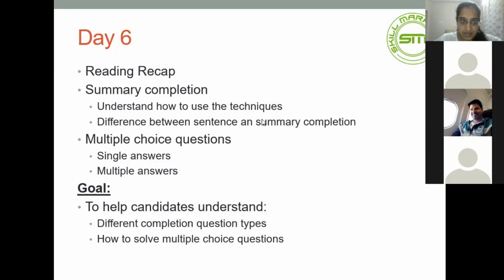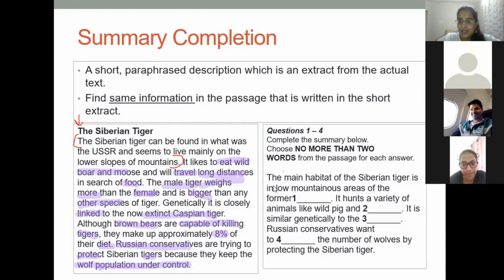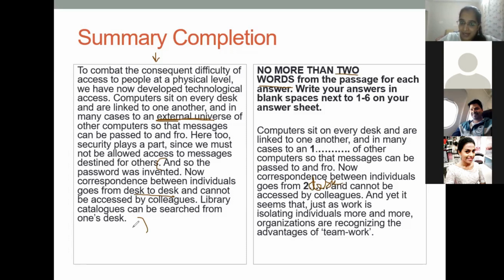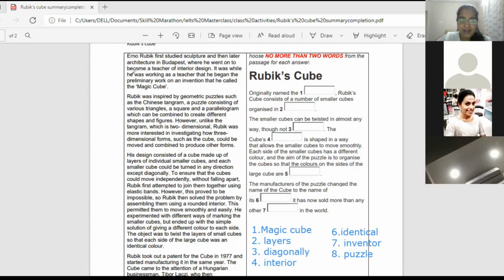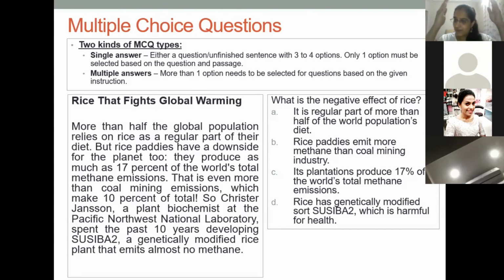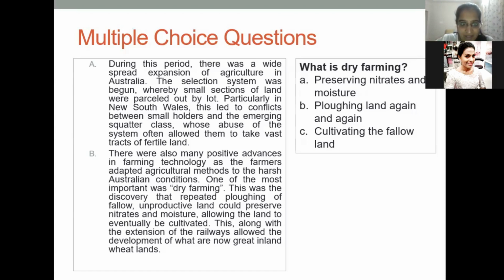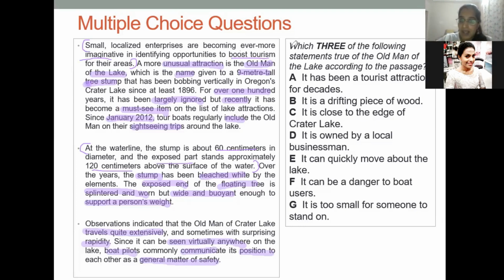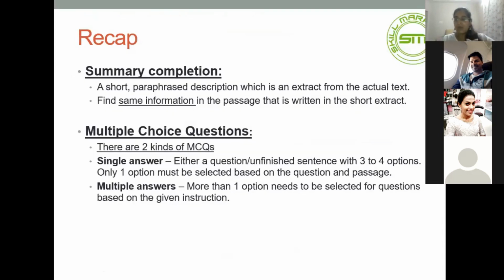IELTS Masterclass Day 6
Agenda:
Summary Completion